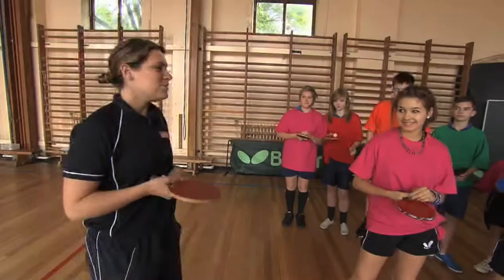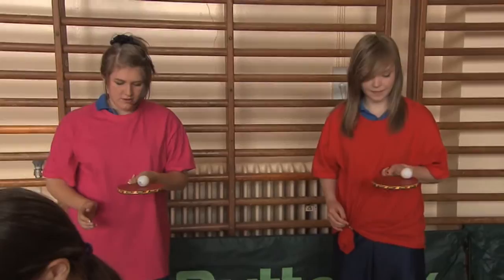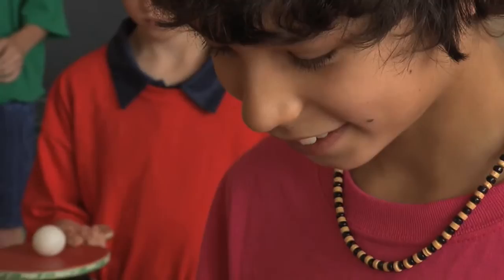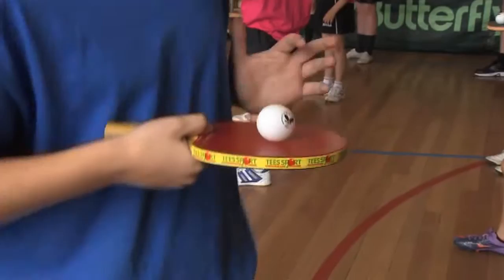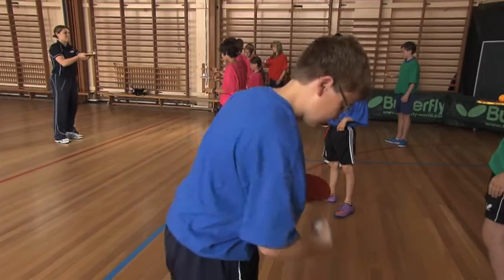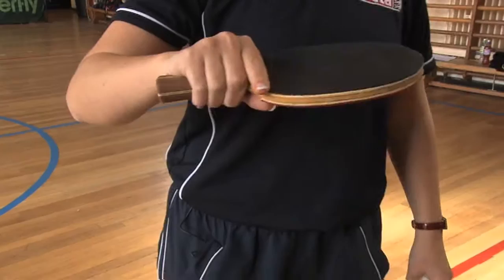Off the Table Activities - Ball Balancing Game